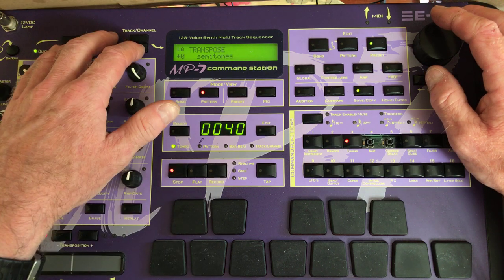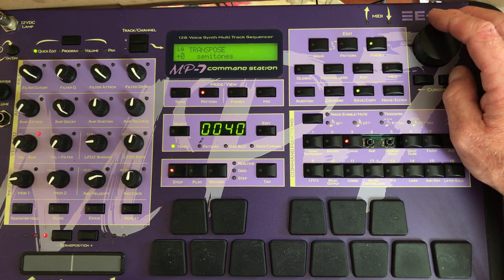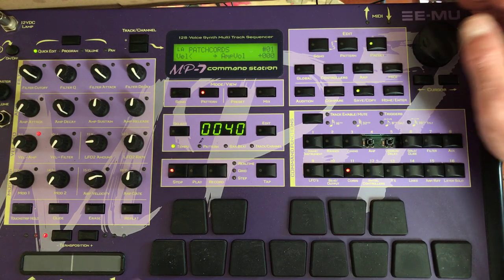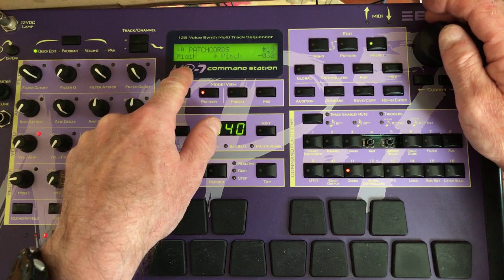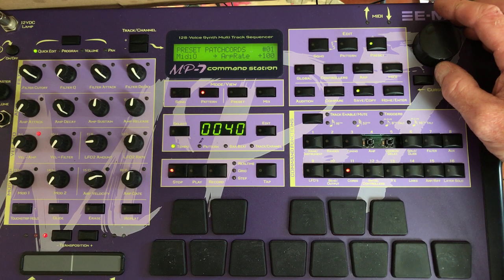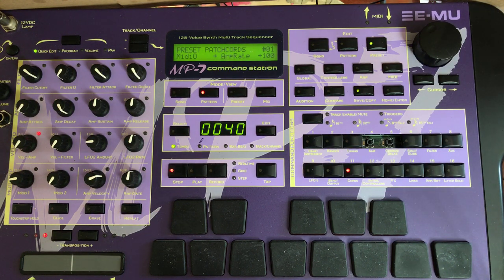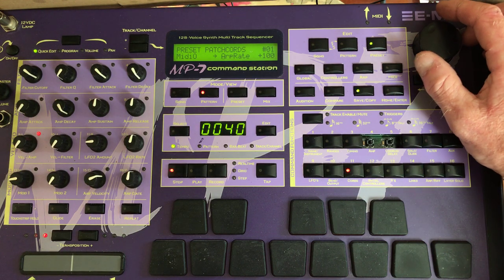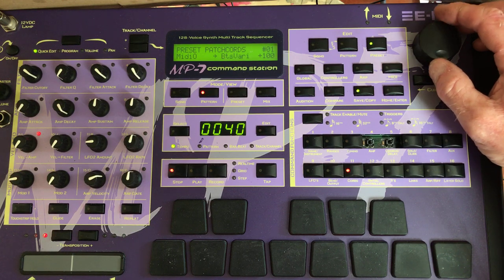Emu Command Station MP7 starting the ARP way 2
more mess-arp-ing around...
00:00 ... back again, with some pre-delay...
00:15 ARP duration
02:10 pre delay
02:25 post delay. no clue - here's your homework...
02:55 recycle (and a clue for your homework. )
04:40 keyboard thru option
05:40 latch on/off
06:35 ARP key range
07:50 remember - all the settings interplay !
09:40 changing the preset
12:20 ARP setting for preset revisited
12:55 adding/changing a channel preset
14:50 attempt to record a drone note on track 2.
16:20 ... I had mistakenly recorded midi channel 2, instead of track 2...
16:45 altering track/midi channel volumes using the mixer page
18:00 find a preset within the ARP category
18:15 re adjust the mix volumes
19:10 add aKIT preset and latch on
19:45 changing the KIT whilst the ARP is latched
20:25 examining the preset
21:40 loosing my way. i shall come back - to patchcords!
22:20 looking through the patchcords settings
23:20 the 'aha' ... the difference between 'PATCHCORDS' and 'PRESET PATCHCORDS'...
24:30 set cord ARP rate to MIDI 'O' controller knob
27:25 set cord ARP extension to MIDI 'P' controller knob
26:00 change the preset = made a mistake, did not save preset before changing... redo the Arp rate and extension assign
27:00 explore changing the values. until the ipad is full - WARNING - abrupt ending, sorry !

Maybe continue with this next time, if there is any interest in me doing so?